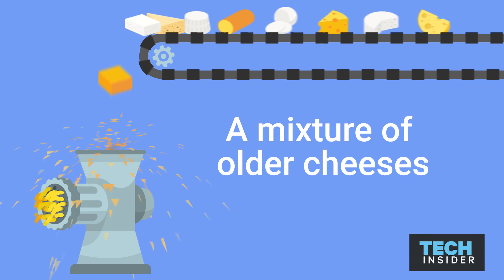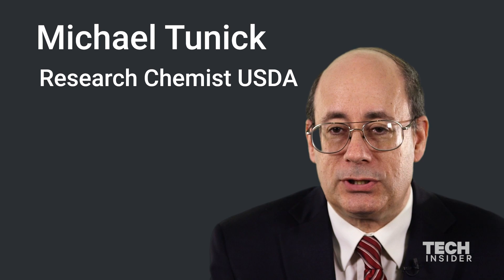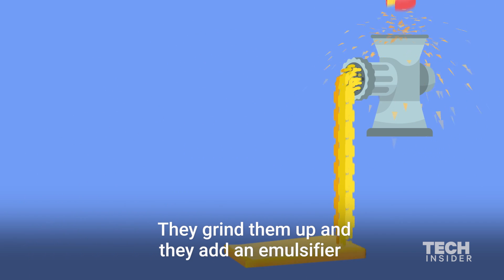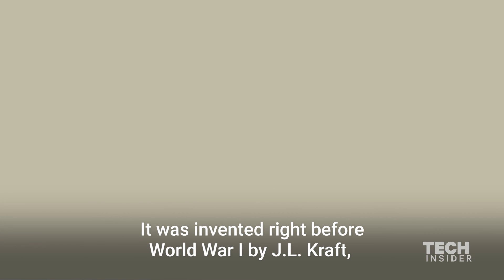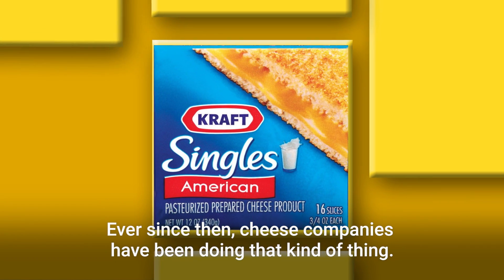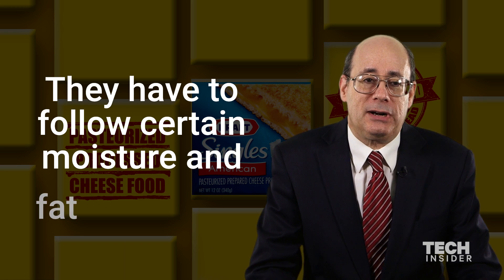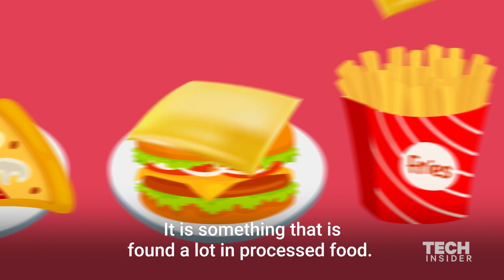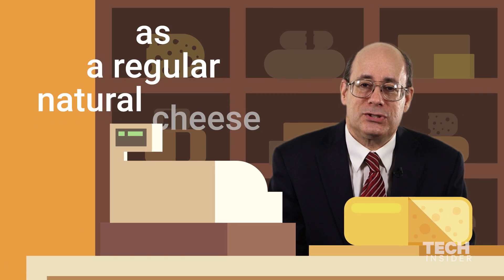Here's What Velveeta And Kraft Singles Are Actually Made Of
Next time you're going to town on a stringy diner grilled cheese sandwich, take a good deep look into the cheesy golden-yellow abyss. What is that stuff anyway? USDA research chemist Michael Tunick takes look at what goes into making processed cheese like Velveeta and Kraft Singles.

Following is the transcript of the video:

A mixture of older cheeses. They grind them up and they add an emulsifier so that it holds together and it’s processed in a way so that it melts easily.

So, my name is Michael Tunick. I'm a research chemist with the U.S. Department of Agriculture and I wrote the book, "The Science of Cheese".

Now, there are pasteurized processed cheeses out there and that's just a mixture of older cheeses and fresher cheeses.

They grind them up and they add an emulsifier so that it holds together and it’s processed in a way so that it melts easily.

Trade name for that would be Velveeta for instance. That name comes from the word "velvet", meaning the texture. It was invented right before World War I by J.L. Kraft, who was trying to get rid of some of his older cheeses so he mixed it with some of his newer cheeses and came up with Kraft American Cheese.

Ever since then, cheese companies have been doing that kind of thing.

It is legal, Food and Drug Administration has some rules regarding what it can be labeled as, such as "pasteurized processed cheese spread" and "pasteurized processed cheese food."

They have to follow certain moisture and fat limitations and sometimes they have to be able to melt at a certain temperature or things like that.

If it falls outside of those regulations, then the manufacturers call it some other things, but it is something that is found a lot in processed food. Philly cheesesteaks usually have cheese whiz melted on them. That is a pasteurized, process cheese. It’s something I would eat too, except it's not going to be nearly as good as a regular natural cheese.